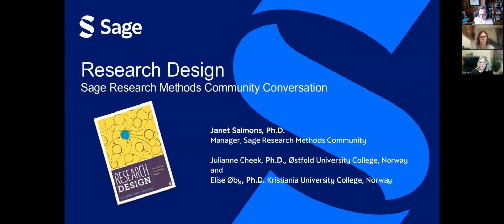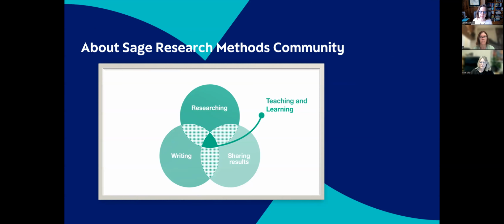Research Design: Chapter 10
Julianne Cheek and Elise Øby discuss chapter 10 from their book from Sage, "Research Design: Why Thinking About Design Matters.”